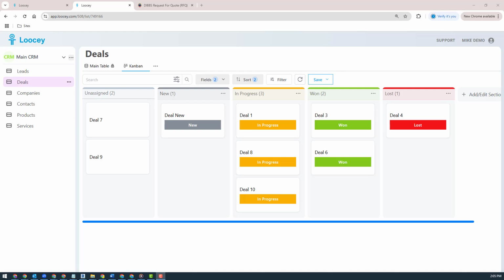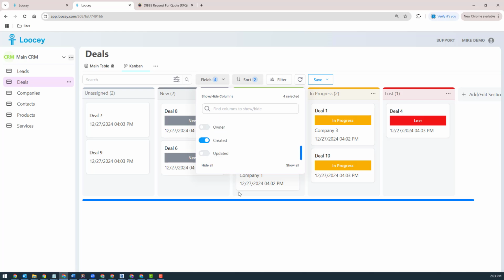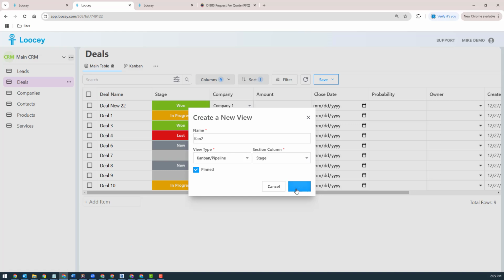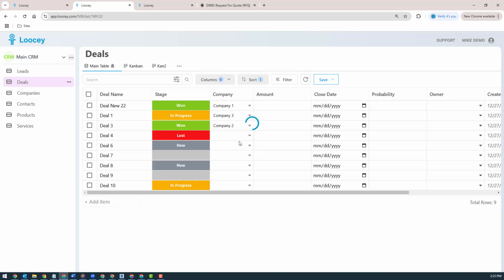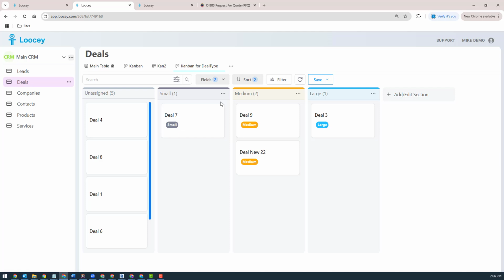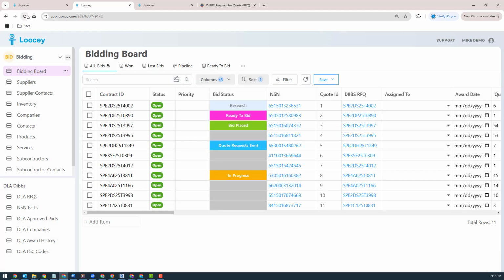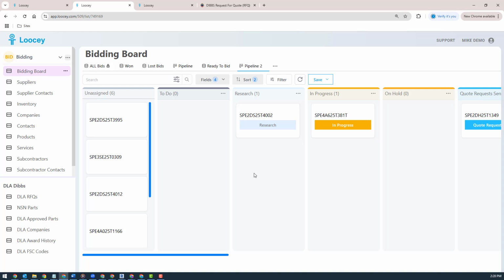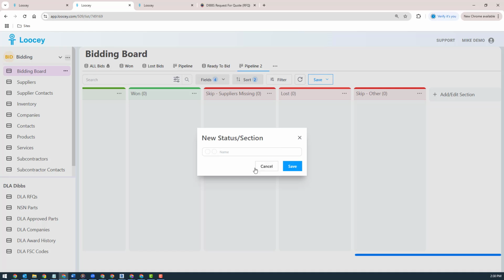Loocey Demo - Kanban & Pipeline Views - Tutorial (not published in loocey core platform)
Loocey Demo - Kanban & Pipeline Views - Tutorial